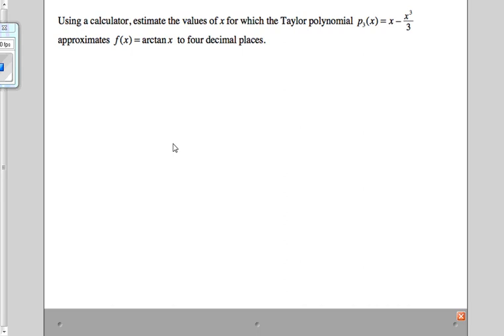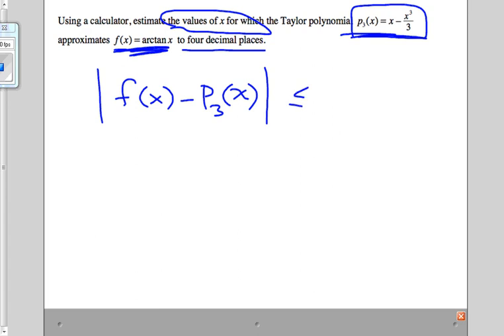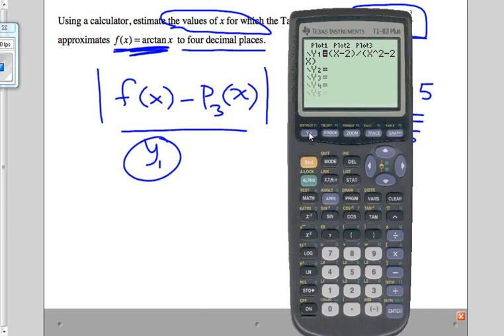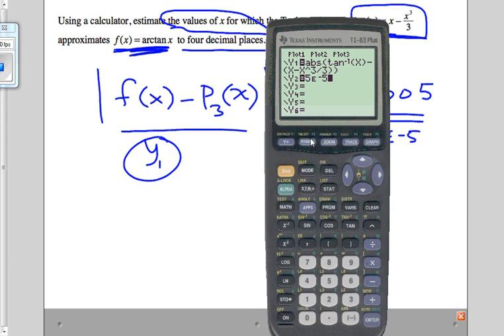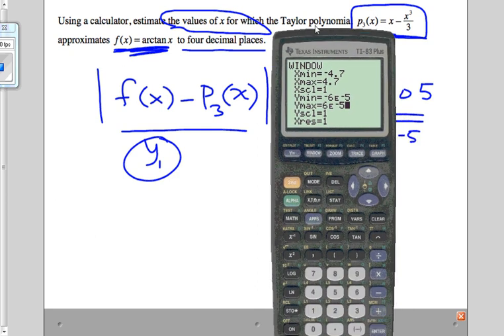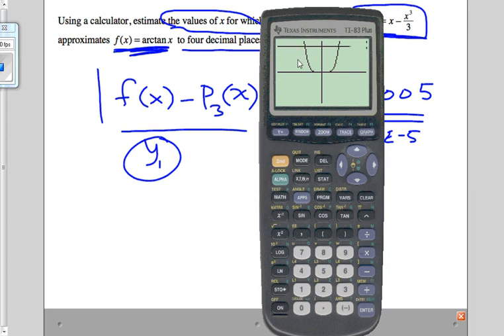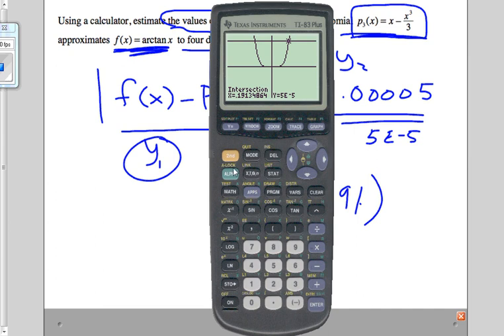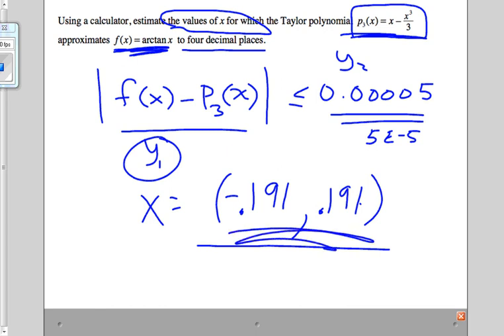11 6 b